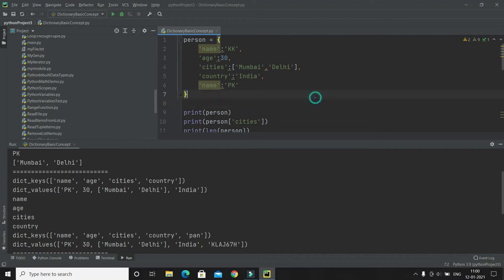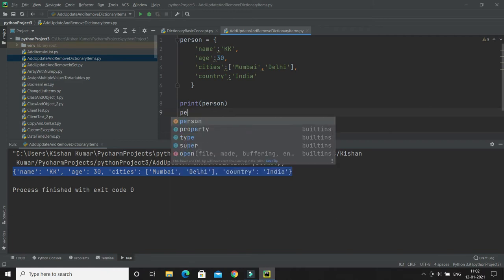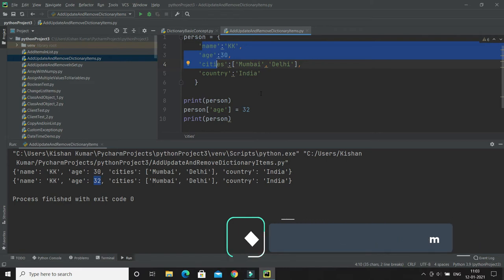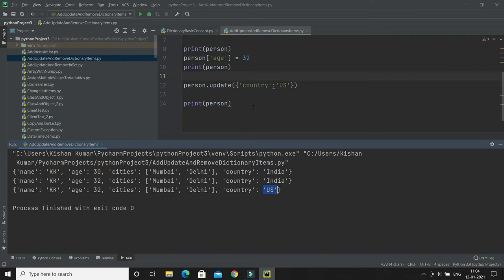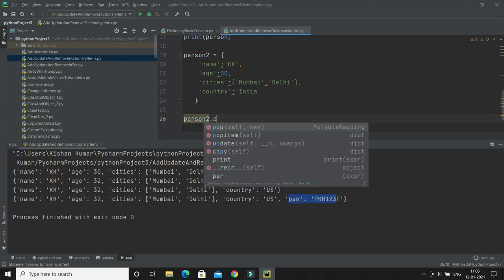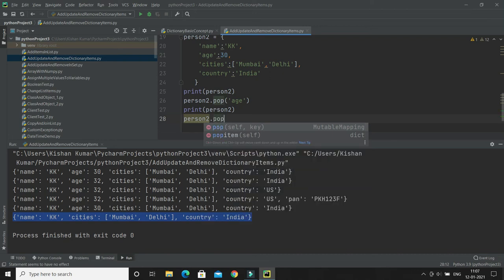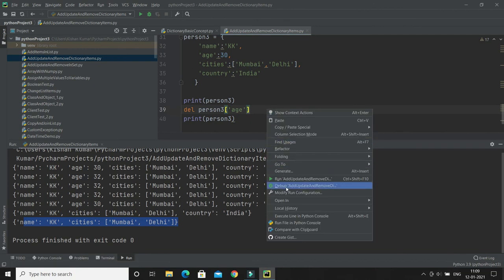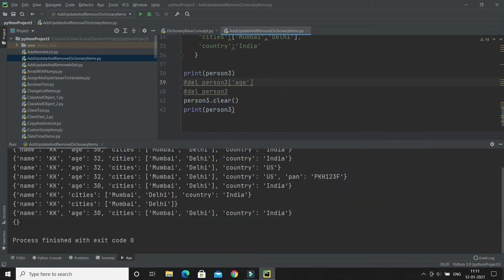Add/Update and Remove Items from Dictionary in Python | Python Tutorial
About this Video:
This video talks about Add/Update and Remove Items from Dictionary in Python